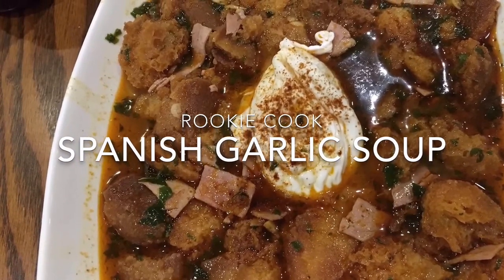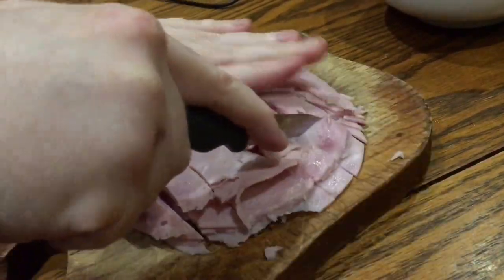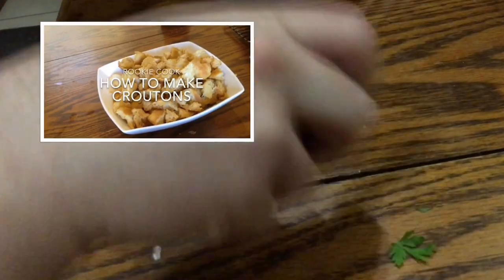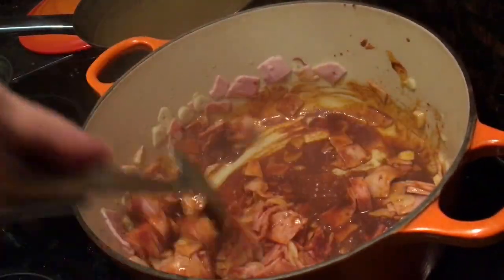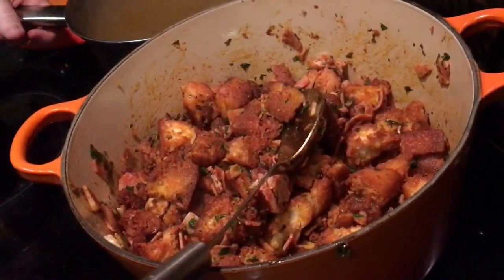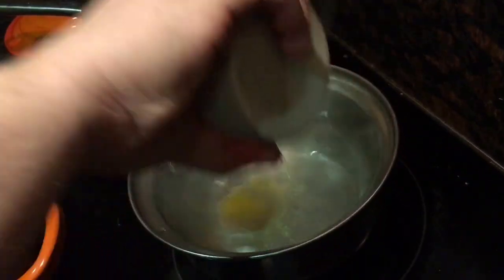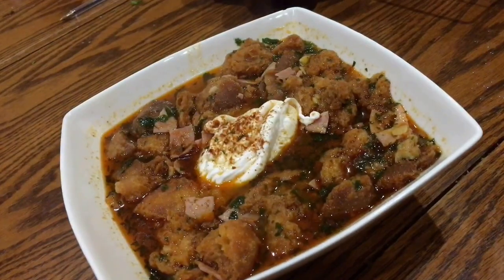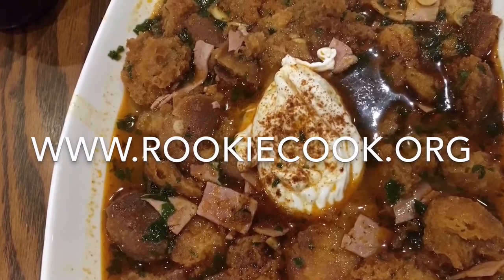Spanish Garlic Soup